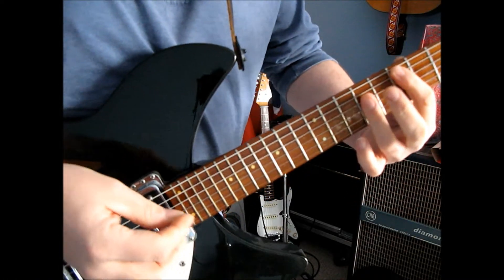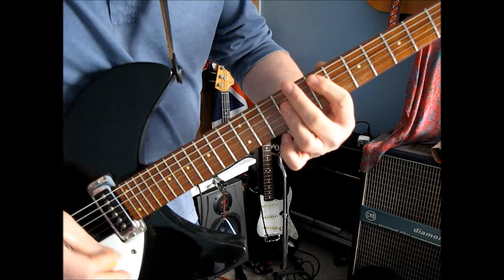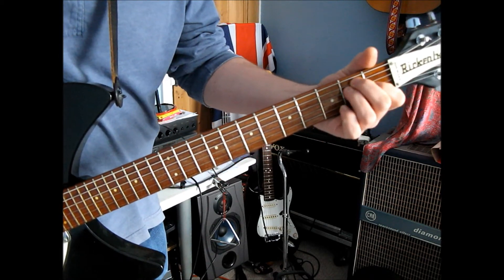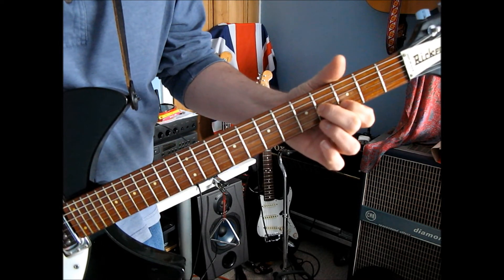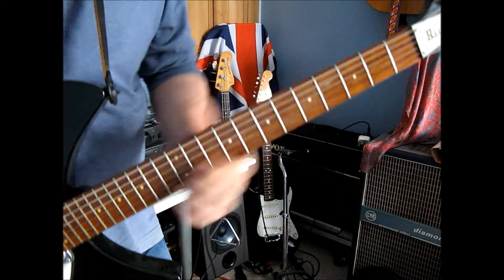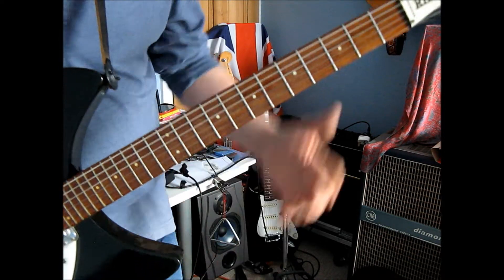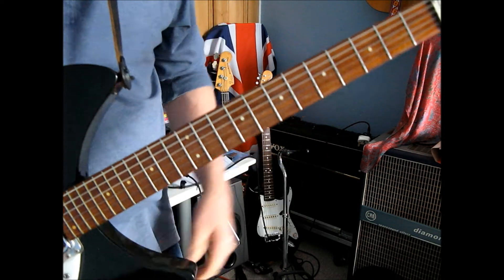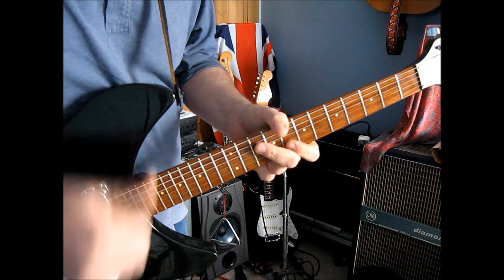THE WHO - CAN'T EXPLAIN - Guitar Breakdown/Lesson/How to play - Including Solo's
Guitar Breakdown/Lesson The Who's 'Can't Explain'  (As per original single)
GEAR: Rickenbacker 330 - Lovepedal Eternity -  Vox AC-30. My take...(with a few thoughts to add that 12 string vibe on a 6 string Guitar).